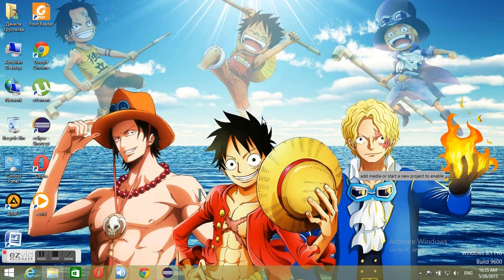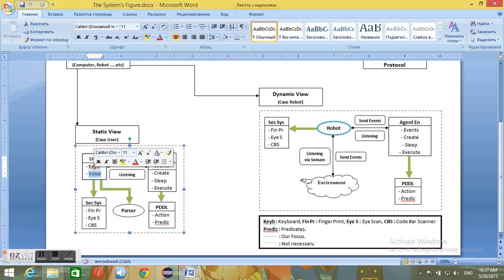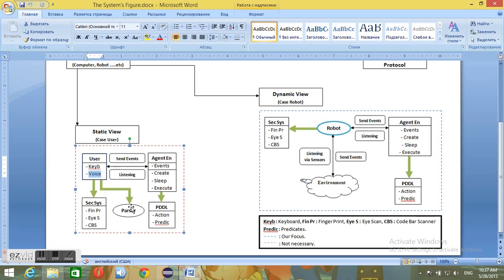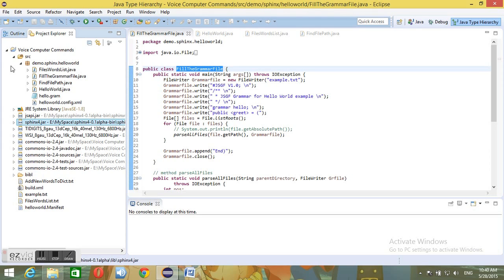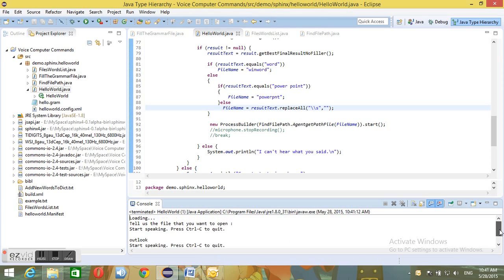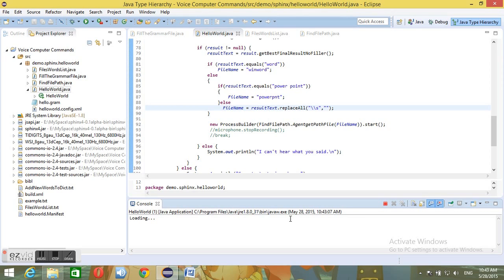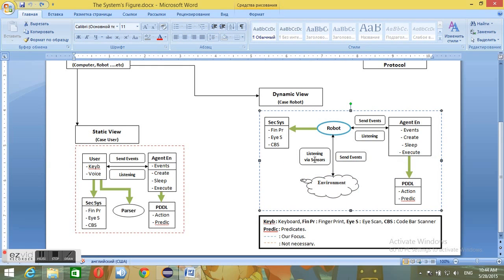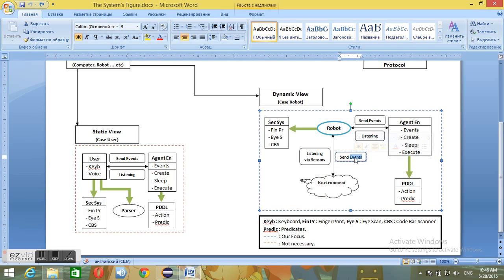Multi Agents System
Author : Redjaimia Abdellah